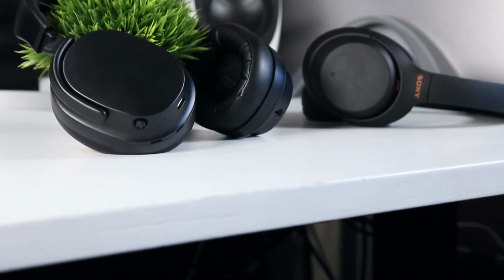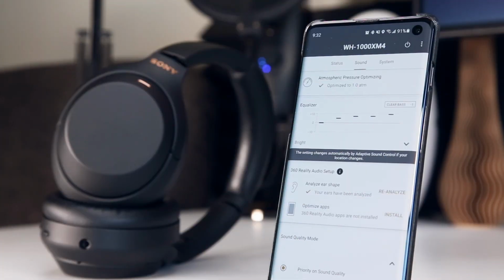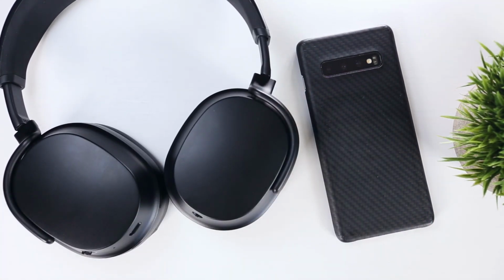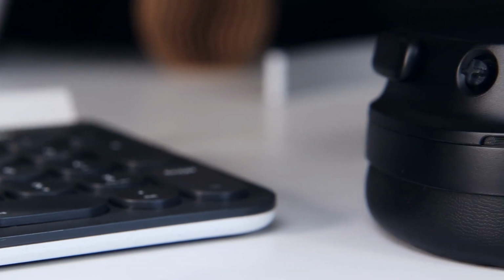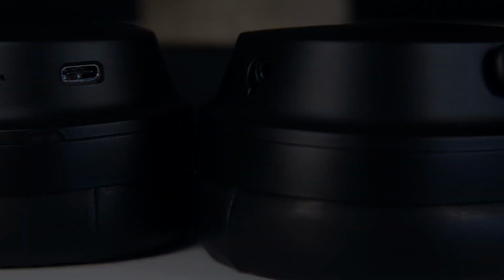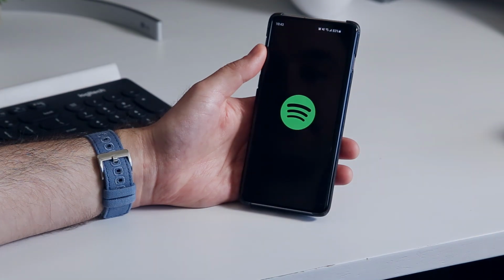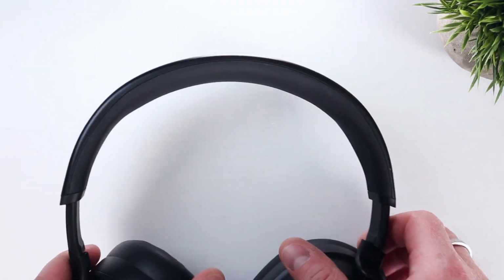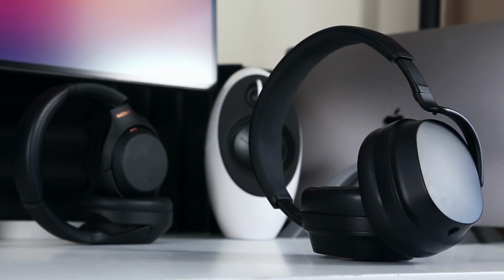Drop THX Pandas - 5 Things You Should Know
The Drop THX Pandas are the first headphones to deliver undistorted Audiophile-grade sound quality in a Bluetooth, wireless, form factor - And they do it well. But in order to remain true to their goal of minimal distortion, they've sacrificed a few features that most non-audiophile consumers have come to expect when spending $400USD on wireless headphones.  So in this video I want to touch on 5-things that I think normal consumers should know about the Drop THX Pandas so that they can make an informed purchase decision.